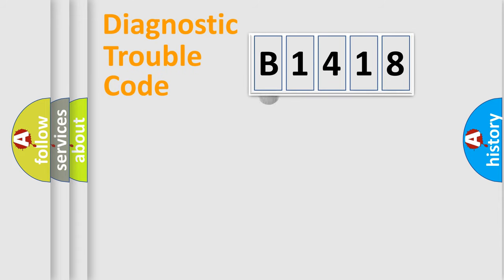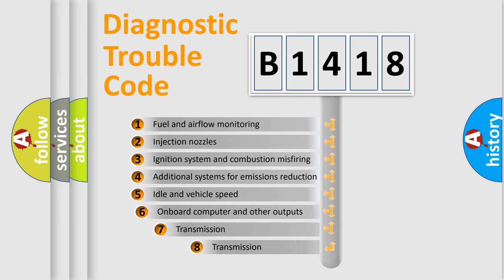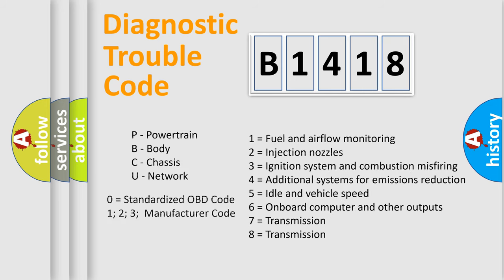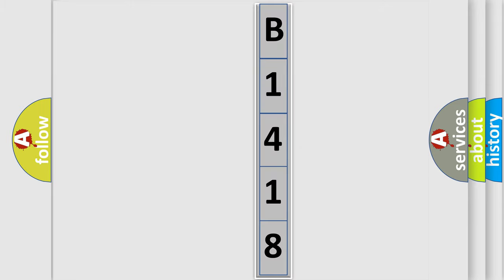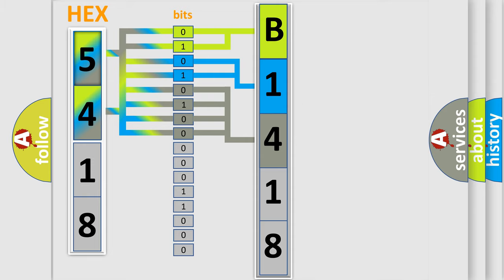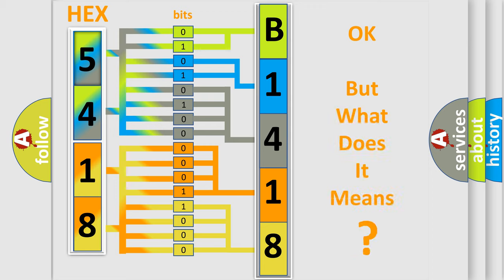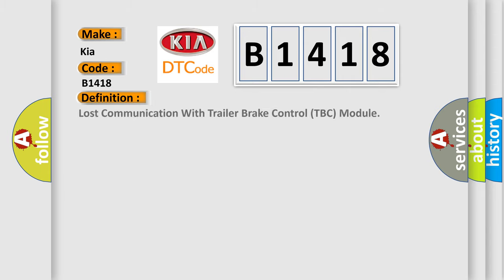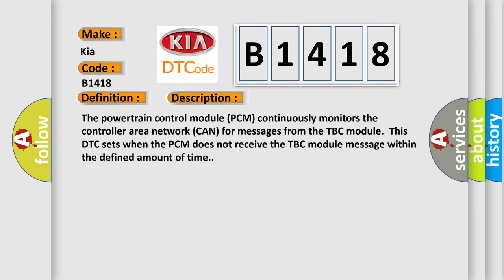DTC KIA B1418 Short Explanation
Contents:
0:21 Basic DTC analysis according to OBD2 protocol standard.
1:48 Insight into programming
2:58 A diagnostically understandable description of the Diagnostic Trouble Code
3:05 Basic error definition

Make:
Kia
Code:
B1418
Definition:
Lost Communication With Trailer Brake Control (TBC) Module
Description:
The powertrain control module (PCM) continuously monitors the controller area network (CAN) for messages from the TBC module.This DTC sets when the PCM does not receive the TBC module message within the defined amount of time.